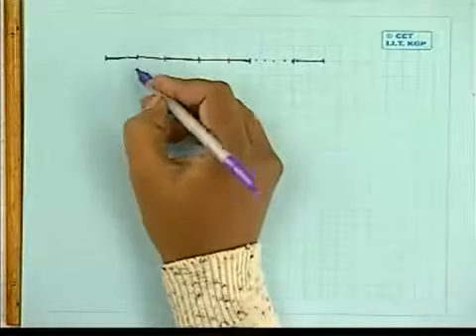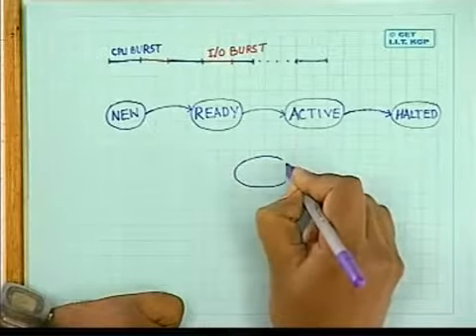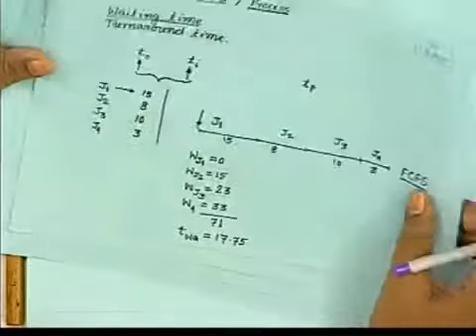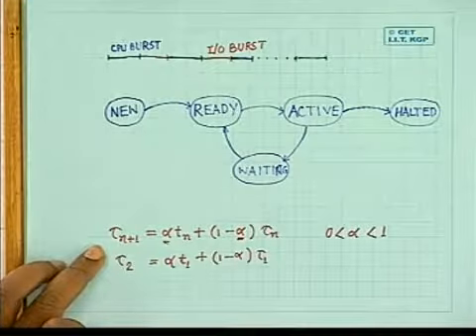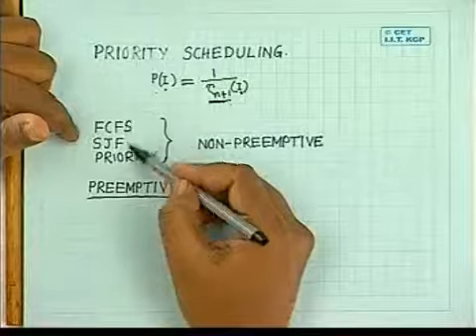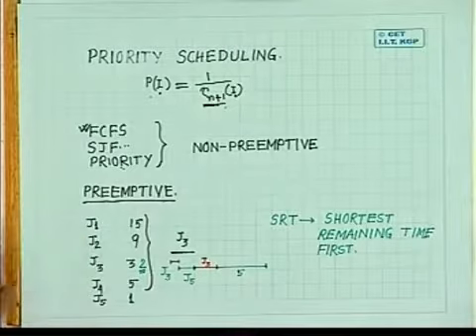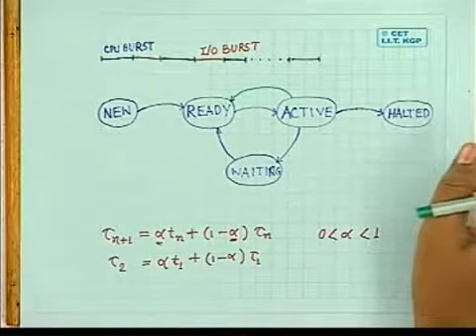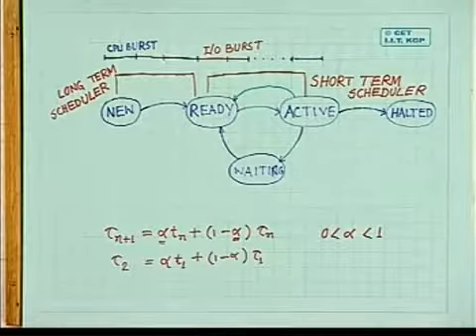2 Process Management 1